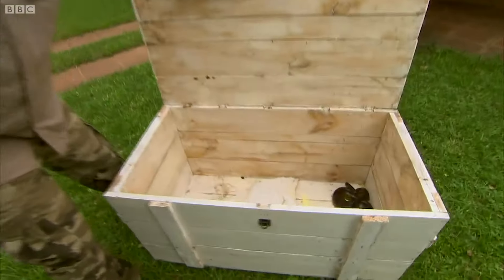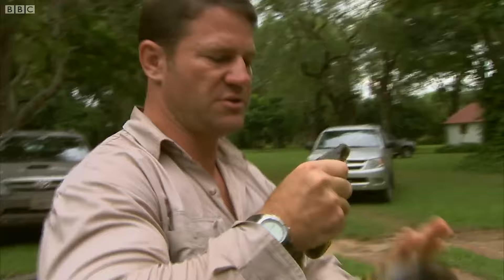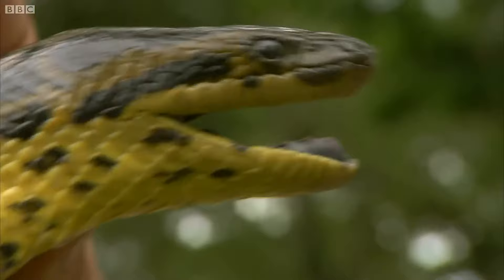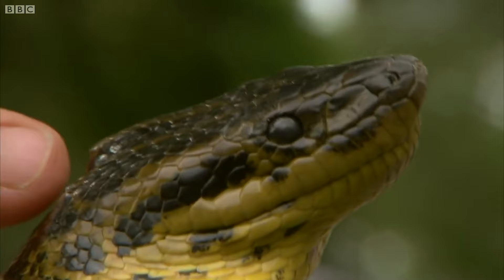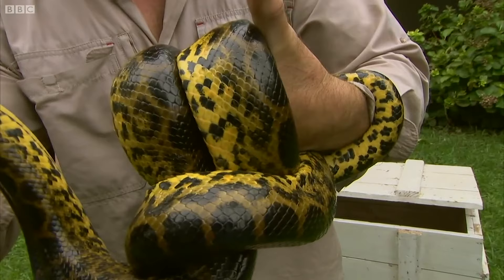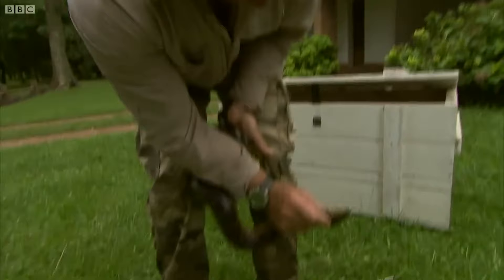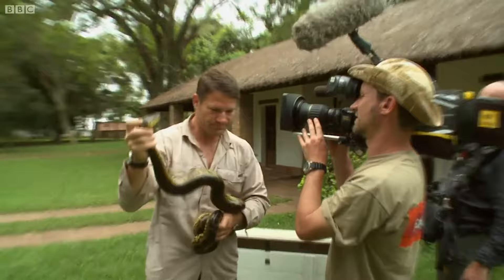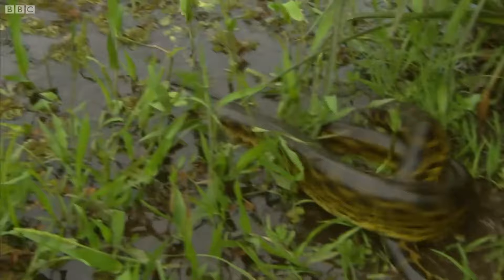Anaconda Almost Crushes Steve's Hand! | Deadly 60 | BBC Earth Kids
Steve Backshall and his Deadly 60 crew are in an Argentinean snake sanctuary. Steve gets the opportunity to handle a yellow anaconda, except the anaconda starts handling Steve with a crippling handshake. Steve is relieved to not break any hand bones and releases the snake back into the swamps.